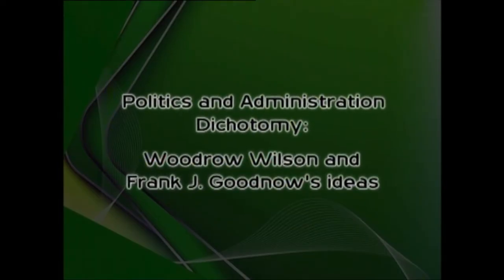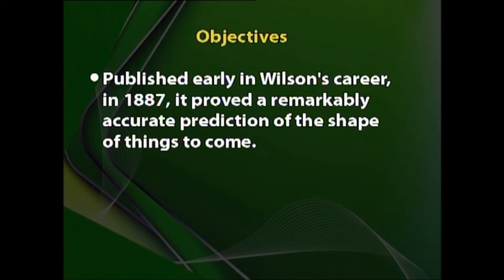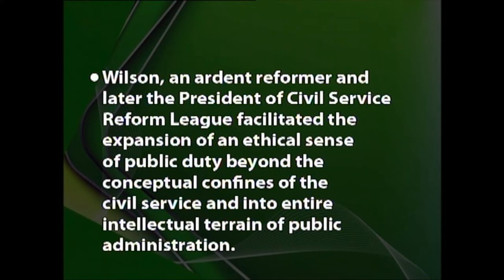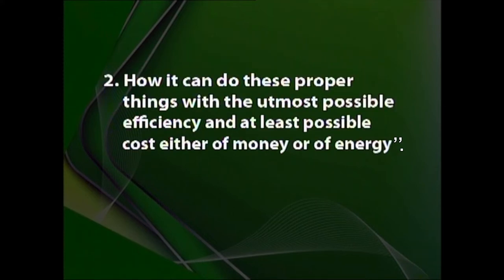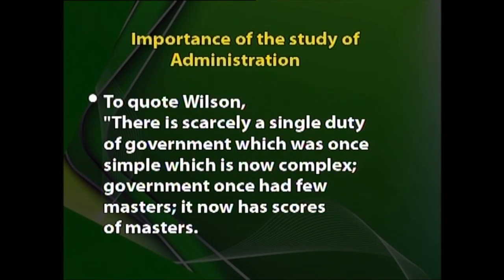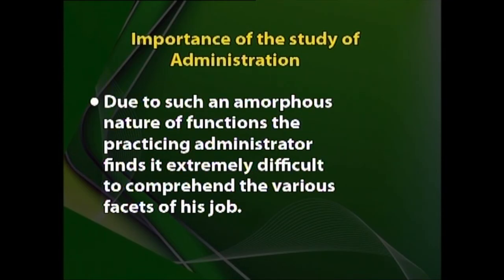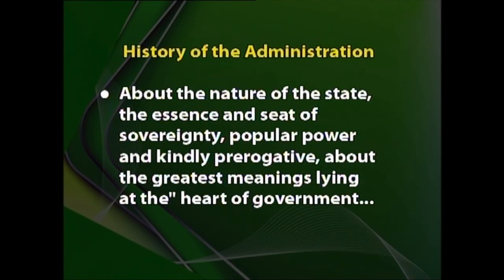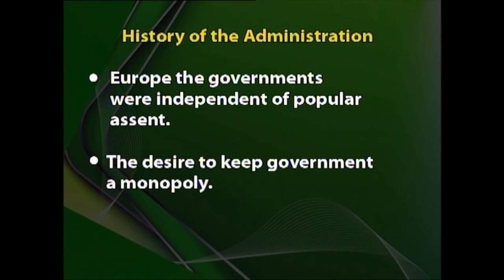Politics and Administration Dichotomy Woodrow Wilson and F J Goodnows Ideas Part A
So far we have discussed about Woodrow Wilson’s contribution to the study of administration, we discussed three important issues:
1. Understanding the importance of article of the study of administration as said by the Woodrow Wilson.
2. History of administration, how it was different for a European system and also in American system.
3. How the constitutions and everything are framed, the difference of administration between 18th century and 19th century, how the societies are entered in to complex systems, whereas administration is a complex one.
Whatever we have discussed so far is one part of the article of the Woodrow Wilson in the study of administration, in the next part we are going to discuss about other important areas.